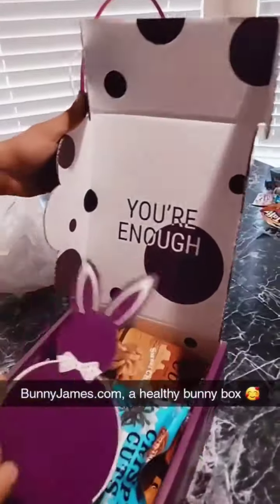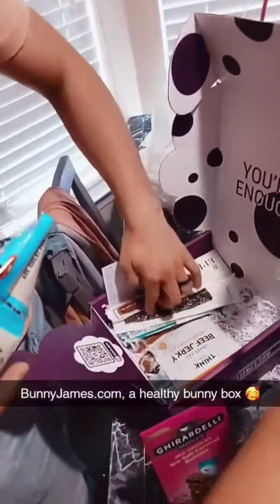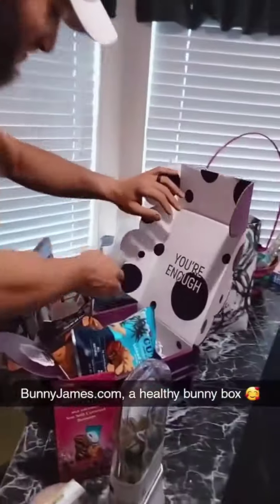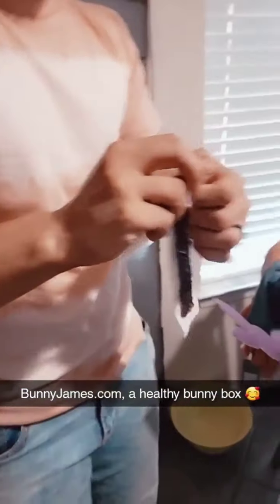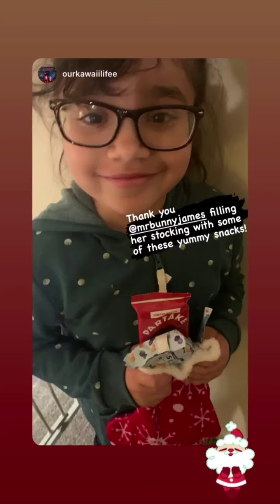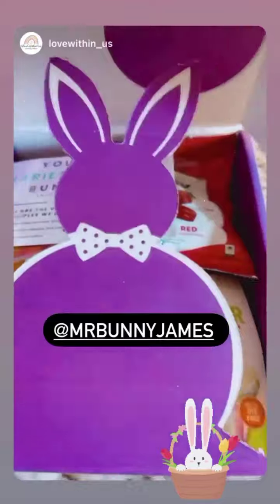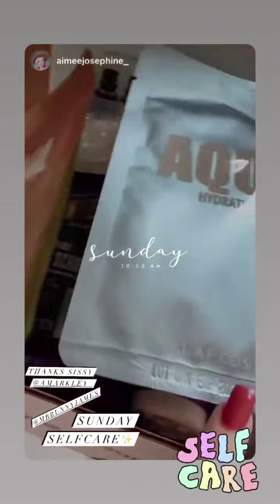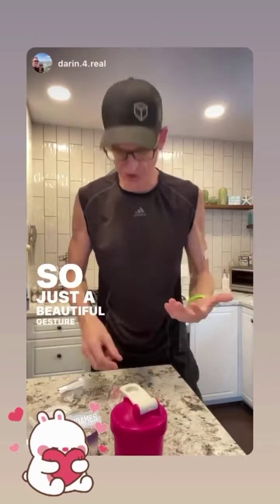Check out our amazing customers raving about their Bunny James Box!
From jerky boxes to vegan boxes and much much more!